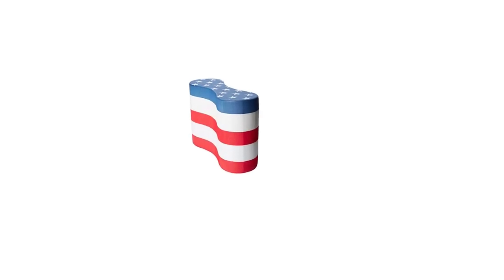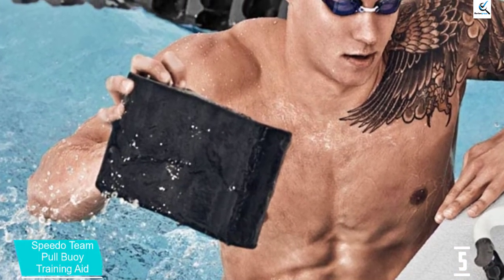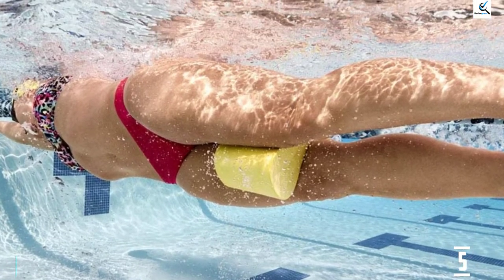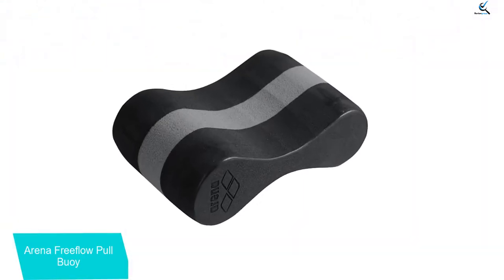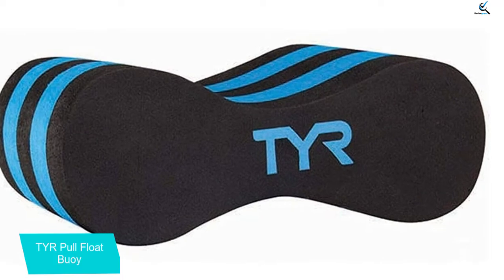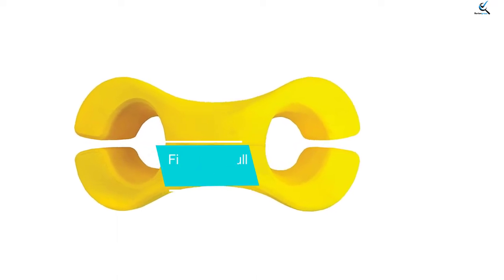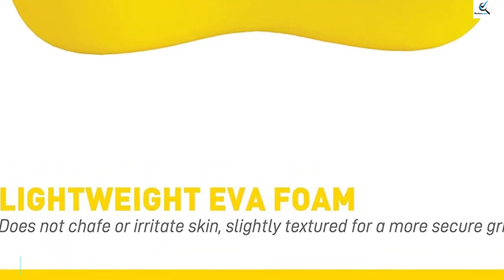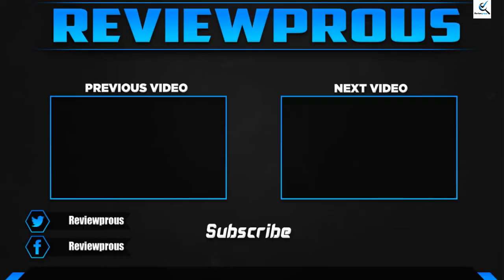Top 5 Best Pull Buoys for Swimmers Reviews in 2021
☛ All The Links to Best Pull Buoys for Swimmers listed in this Video:-

► 5.  Speedo Team Pull Buoy Training Aid

► 4. Arena Freeflow Pull Buoy

► 3. TYR Pull Float Buoy

► 2. Finis Axis Pull Buoy

► 1. Aqua Sphere Pull Buoy Swim Training Aid

➥ Prime Discounted Monthly Offering
➥ Try Twitch Prime
➥ Amazon Music Unlimited
➥ Try Amazon Home Services
➥ Kindle Unlimited Membership Plans
➥ Create an Amazon Wedding Registry

In This Video, I listed the Best Pull Buoys for Swimmers That are available in the market. I made this list based on my personal research, and I tried to list them based on their price, quality,  and many more things.